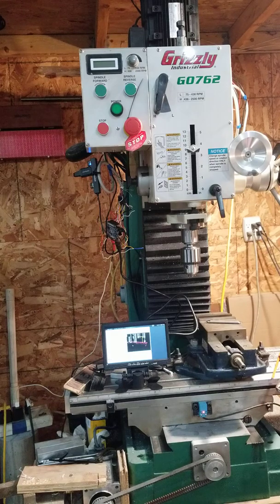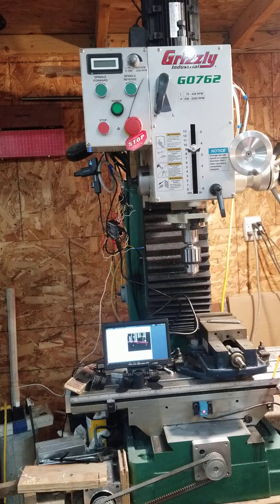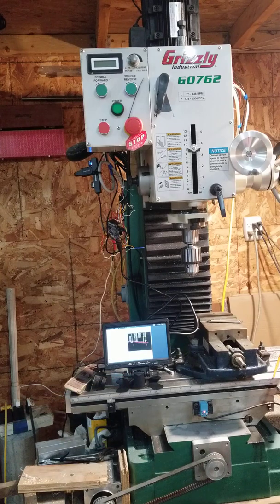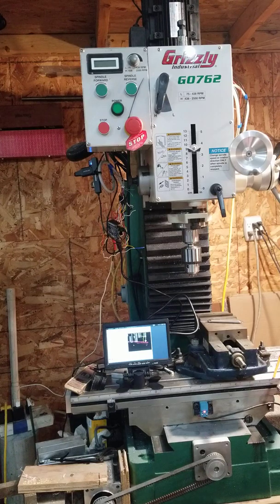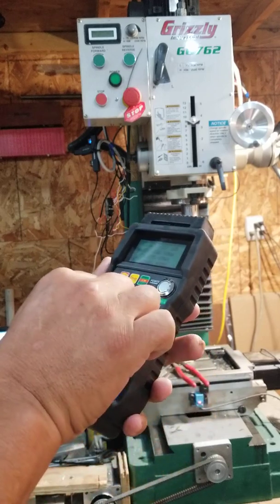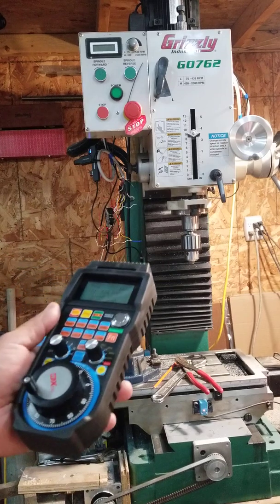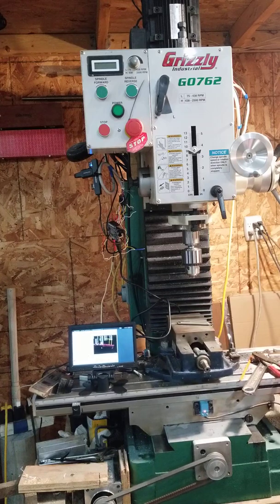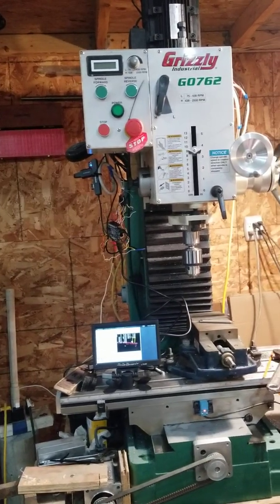LinuxCNC on Orange Pi One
Decided to change my CNC mill from being run by Grbl on an Arduino to using LinuxCNC. Grbl lacks some things I wanted to be able to use. Mainly cutter radius compensation, backlash compensation, canned cycles, and pendant control. I had used LinuxCNC on a previous machine and knew it could do all I wanted but I didn't want to use an old desktop PC like I did in the past. I originally was going to use a Raspberry Pi with a Mesa card but found out about a project to use an Orange Pi without a Mesa card that looked like it could achieve the results I wanted.  I only needed about 30 kHz step rate and this is supposed to be capable of up to 1 MHz step rates, but I don't need anywhere near that high. Anyway, this video shows the setup thus far. More information can be found at these links by the creator of this adaptation of LinuxCNC.

There is also much forum discussion at this link on the LinuxCNC.org site.

Much thanks to the creator, user MX_Master on the linuxCNC forum.